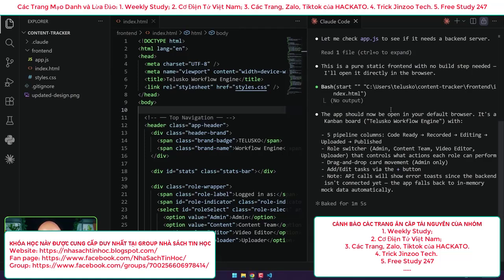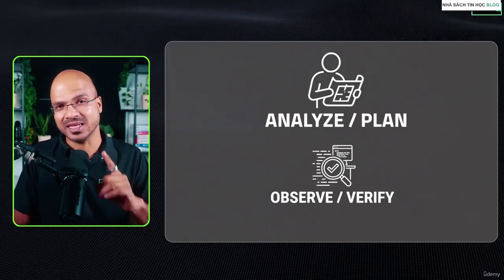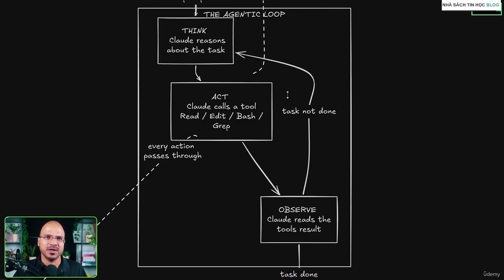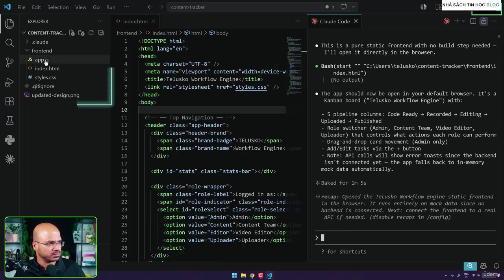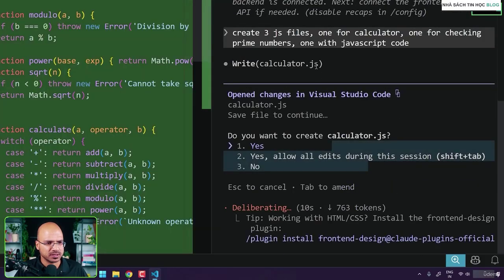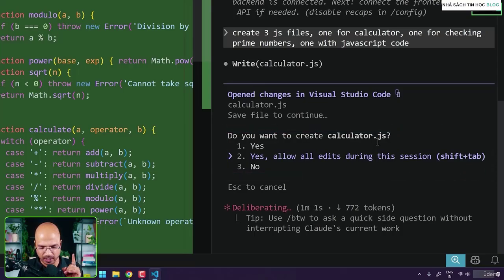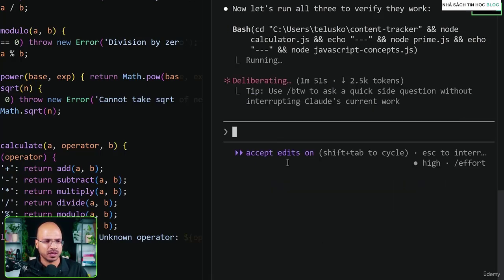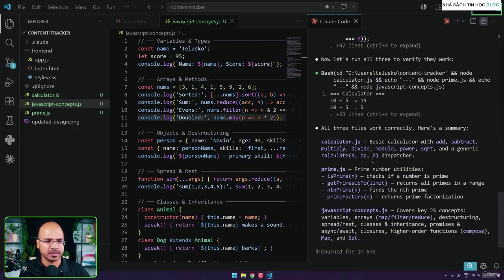8 Agentic Loop Demo